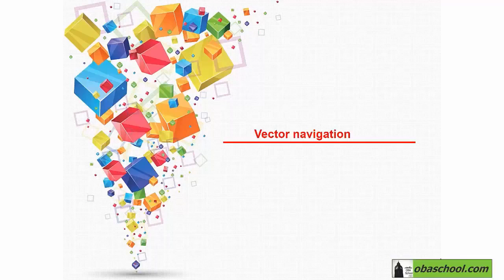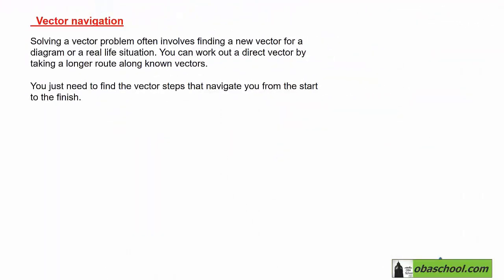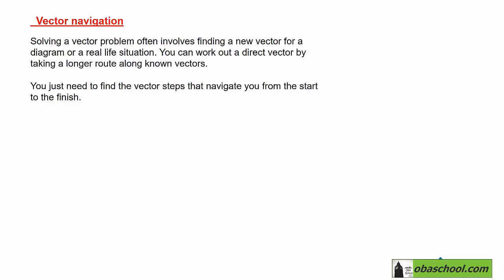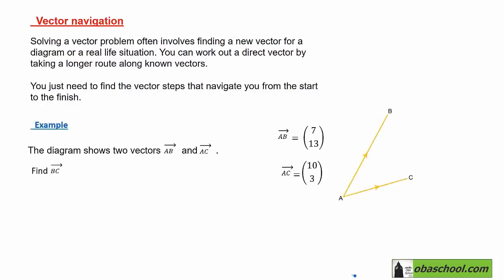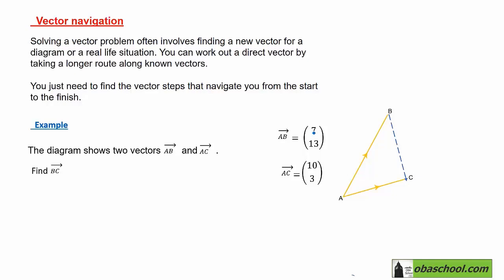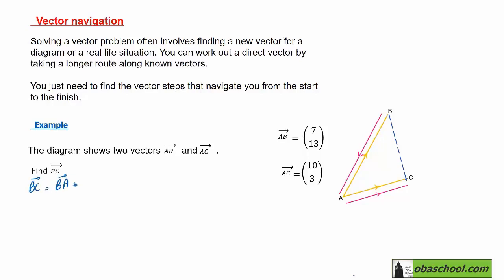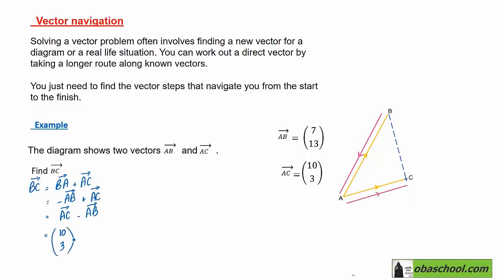Vectors and Geometric Proof - 1.15 More Vector Arithmetic - Vector Navigation